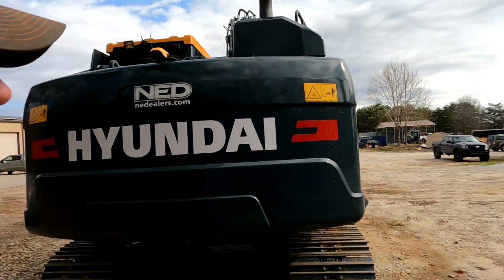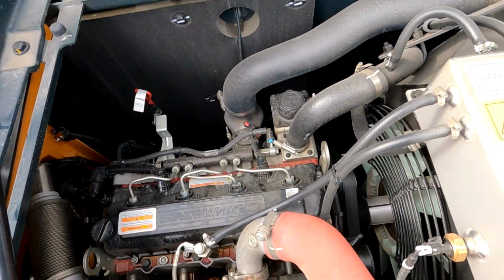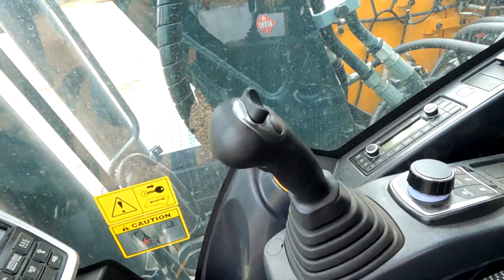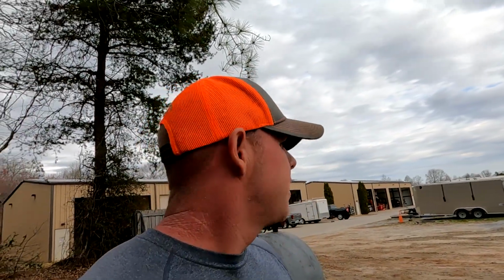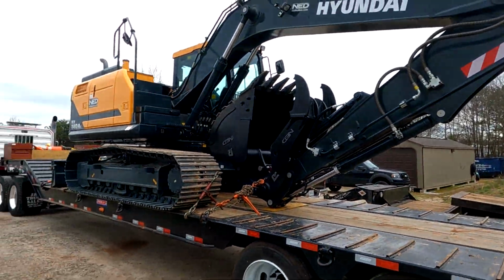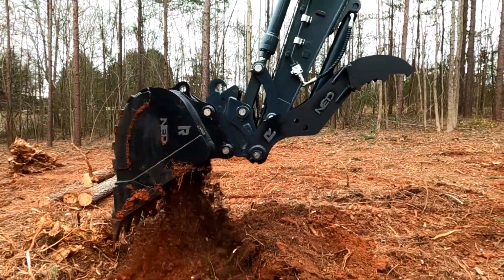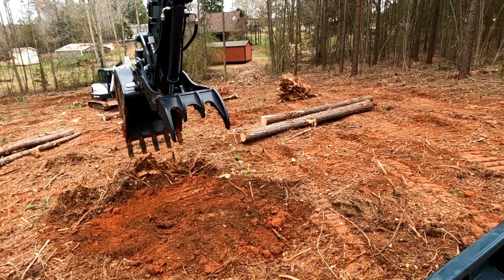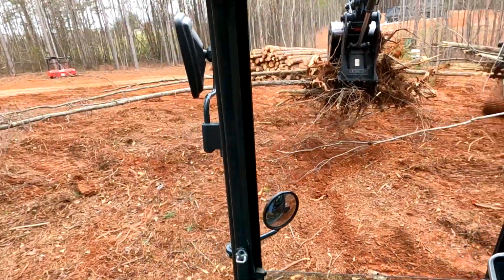New Hyundai140 Excavator!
We're finally revealing our big surprise! We're very excited to announce a sponsorship with Hyundai and the use of this 140 excavator!

Amazon Store